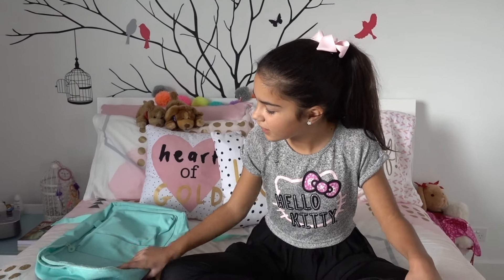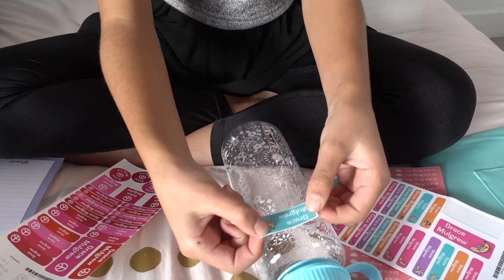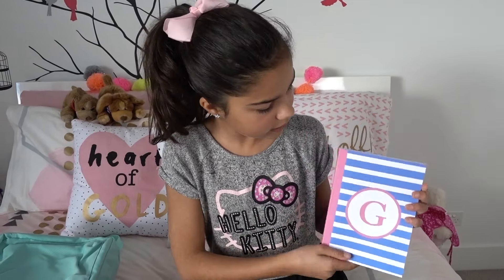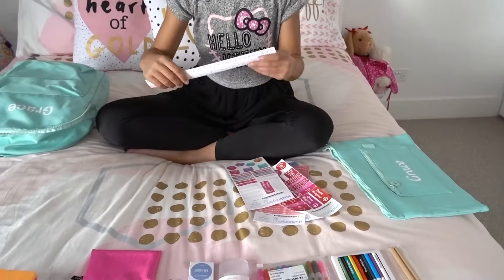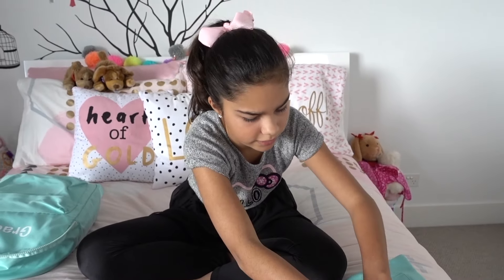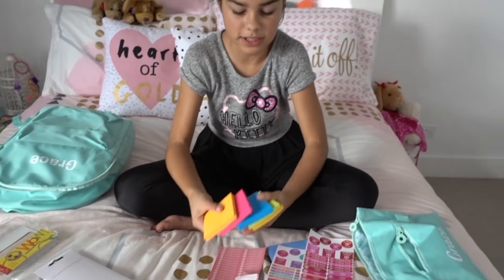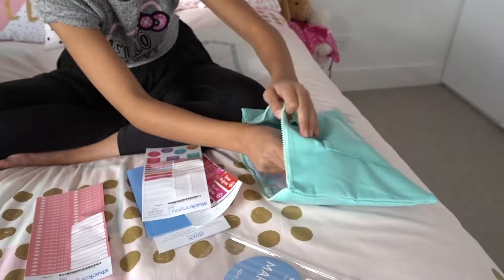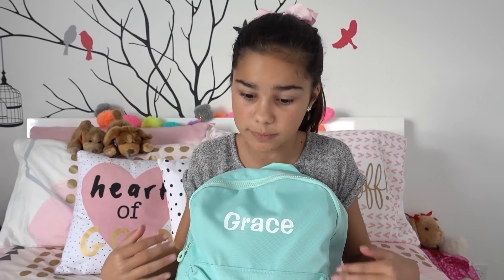Back to School Routine | What's in My Backpack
If you're heading back to school soon, here's some tips to help you pack your backpack!

Stuck On You really helped save me time preparing my backpack, so you may want to check them out here: